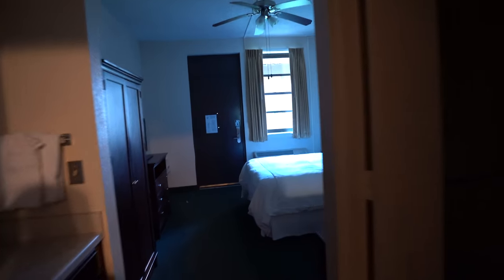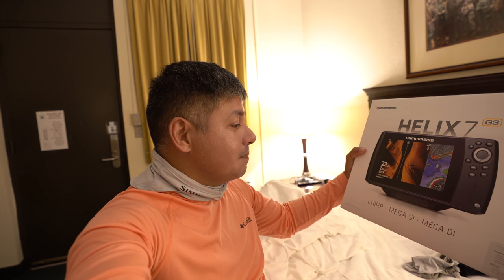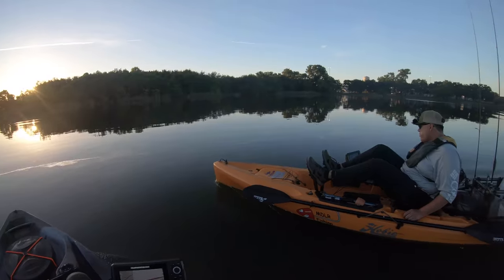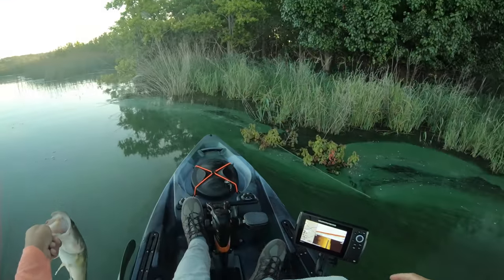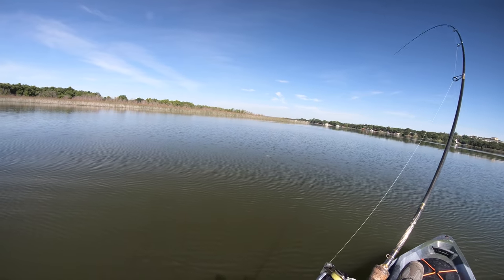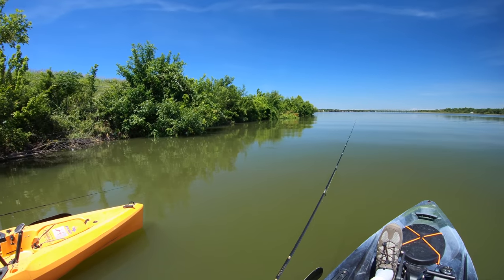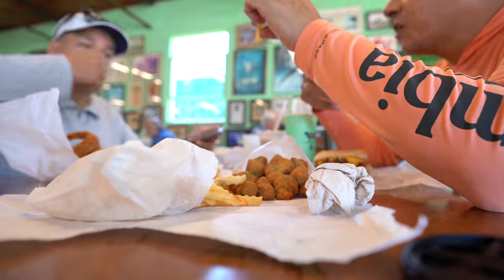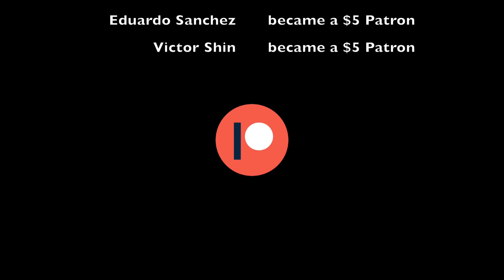(S2 Ep133) Two BIG BASS chasing one lure!!! CRAZY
Helix 7

Gear I Use:
Kayak Hobie
Fish Finder
Kayak Seat Bag
Kayak Cart

Fishing Setups:
MDLR Fishing 7' XL Casting / Shimano Calcutta Conquest 100
MDLR Fishing 7' UL Spinning / Shimano Soare CI4+ 500 S
MDLR Fishing 7' UL Spinning / Shimano Sahara 500

MDLR Fishing 7' L Casting / Lews Custom Pro

Owner Swim Hook
Bass Assassin Swim-hook 1/8oz size 3/0
Strike Pro - Hunchback

Send mail here:
MDLR Fishing